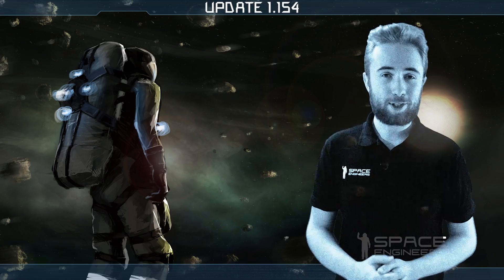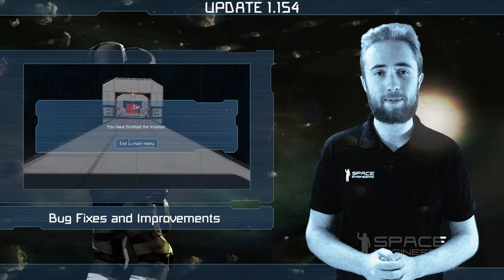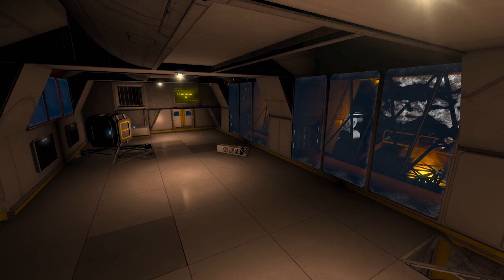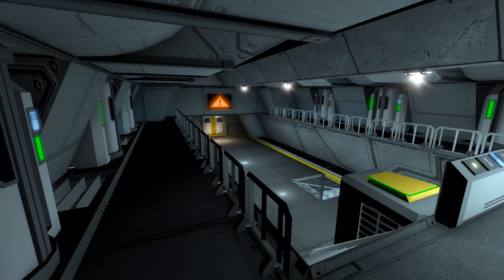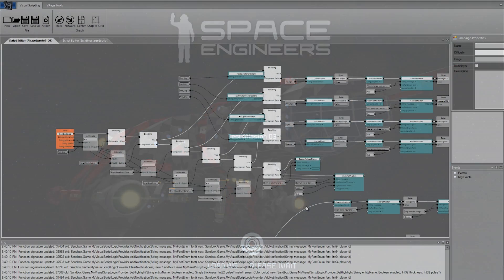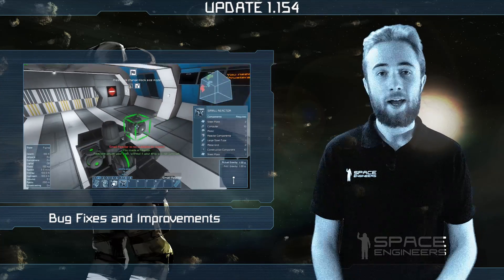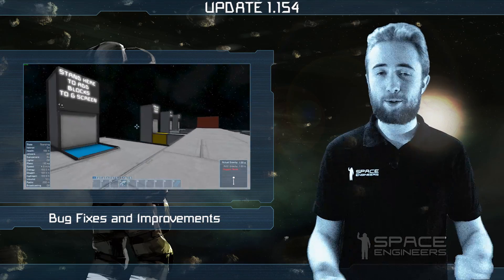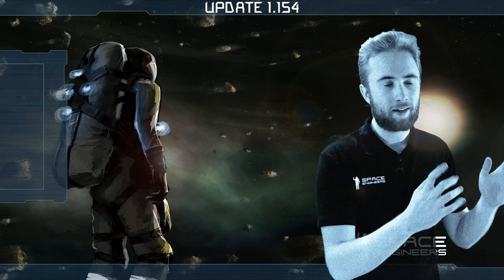Space Engineers - Update 01.154 DEV - Configurable Block Limits & Performance Warnings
Hello Engineers! Today's update brings more important bug fixes and improvements - configurable block limits & performance warnings were added to the game, primarily to help server admins maintain their servers more easily. These limits can be set up in the server configurator for dedicated servers, or in world settings for singleplayer and multiplayer. Another addition is improved NPC pathfinding for wolves and sabiroids.
We’ve also got another Dev diary - this time we are revealing the upcoming visual scripting tool. One of our level designers, Jochem, will try to show you how designers are utilizing this new tool. We have no doubts that our community will be able to create some amazing scenarios when the visual scripting releases. In the meantime, our designers will continue to help improve the tool by requesting new features and reporting issues.